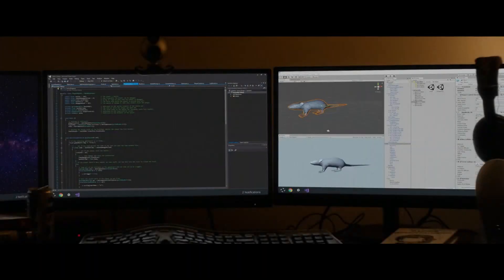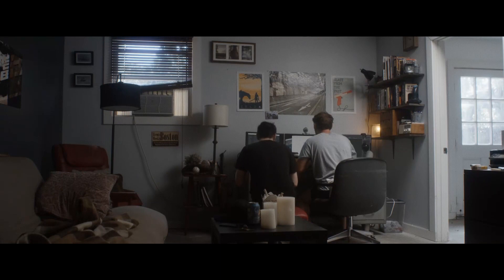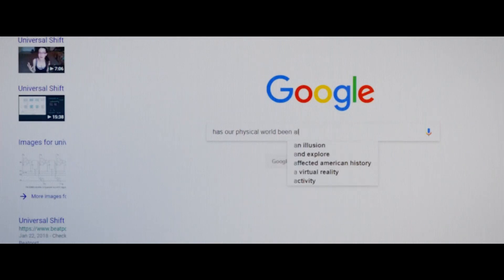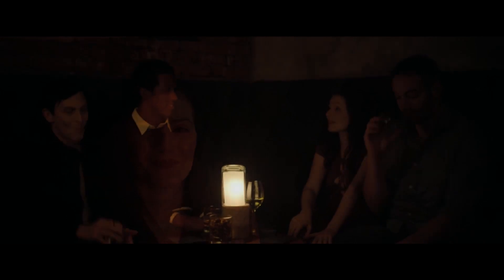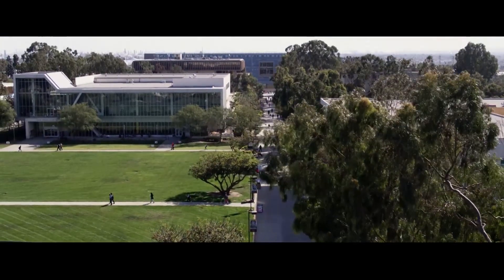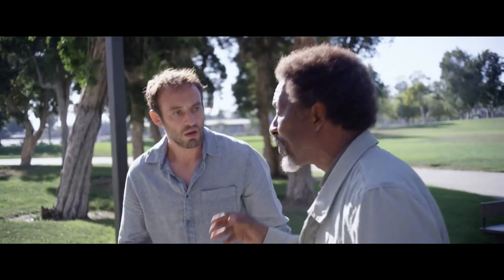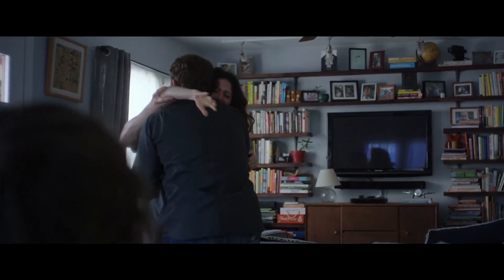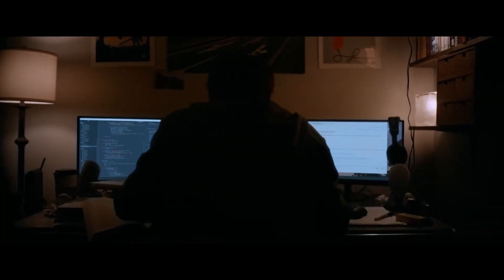A Glitch In The Matrix Causes People To Malfunction And Force Entire Earth To Reboot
A man becomes obsessed with facts and events that have been collectively misremembered by thousands of people. Believing the phenomena to be the symptom of something larger, his obsession eventually leads him to question reality itself.